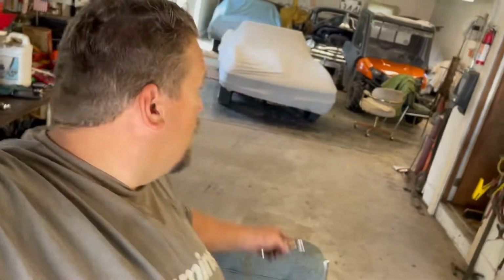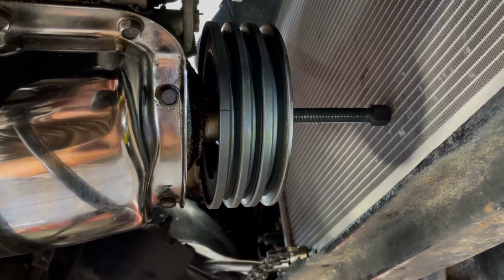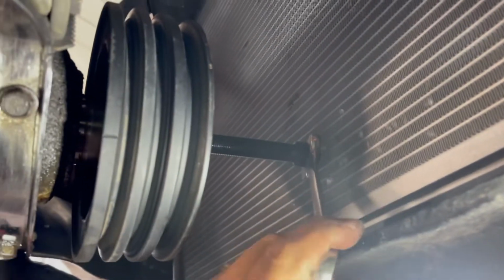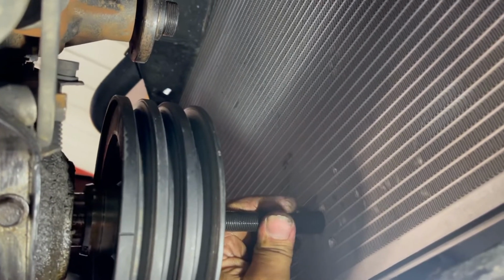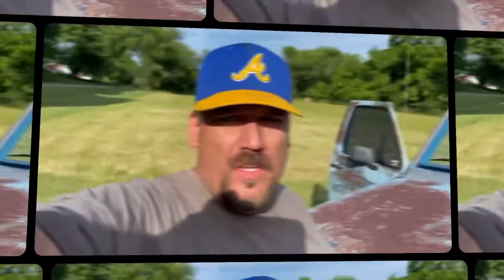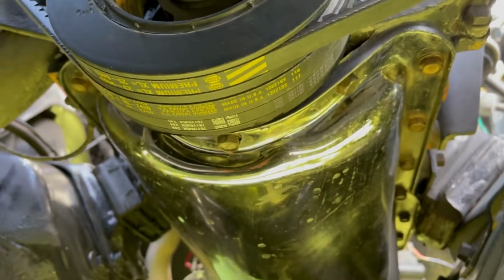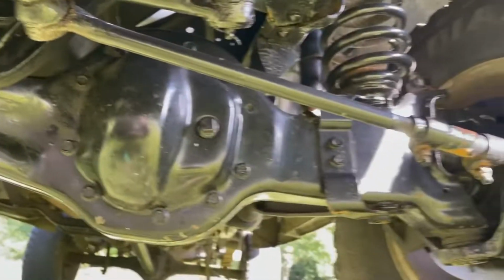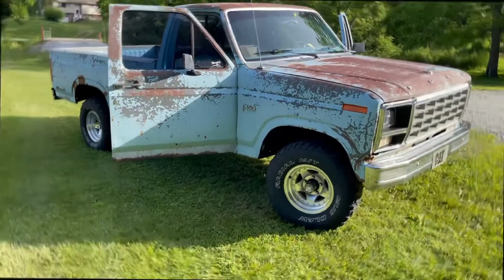Adventures With Pat - Replacing The Front Seal, 300 CID Inline 6 Cylinder 1980 Ford F150!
The front seal on the 300 Inline 6 has been leaking ever since Kenny and I finished Pat. With someone coming to look at it for purchase we need to get it taken care of! Join me as we replace the front seal on the truck! I did not capture the events that transpired during this repair but will share them with you here. I chose to do this repair at Pap's so it could be completed on the lift however I knew I wouldn't have the access to the tools that I have but was willing to take that chance. The harmonic balancer bolt was very tight and thankfully Pap had a set of vicegrips with a chain on them so I could hold the engine from turning. Next was getting the balancer off the crank, I was for sure Pap was going to have the puller I needed but he did not, I ran to the local Advanced and picked one up. As you saw in the video I was able to easily get the balancer off but then once I removed the front cover I found out that the seal I got in the morning was the wrong one and I had to go to another NAPA to get the right one. After returning I was able to get everything wrapped up and tested the new repair to be sure that it no longer leaked and you get to see the final test when I returned home and looked at the front seal to be sure it wasn't leaking. Thankfully it was not. Pat was left at the bottom of the drive way with the for sale sign in the window.